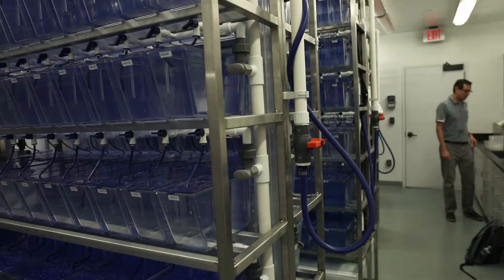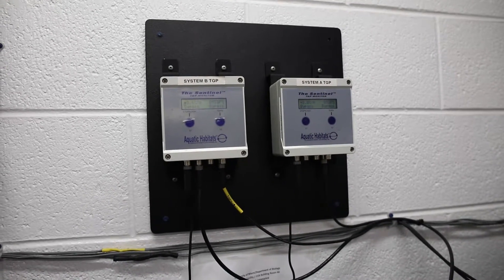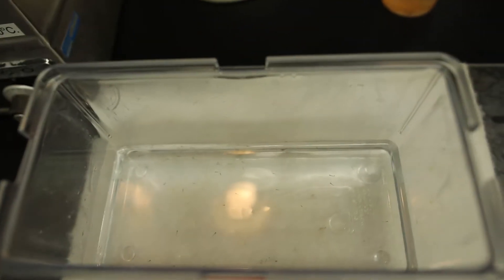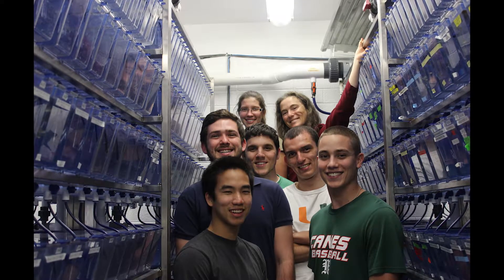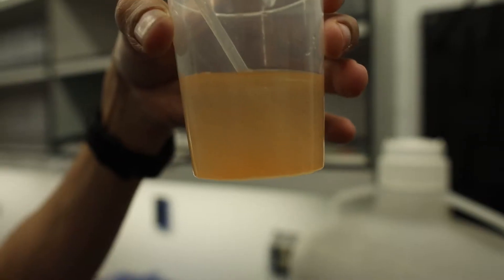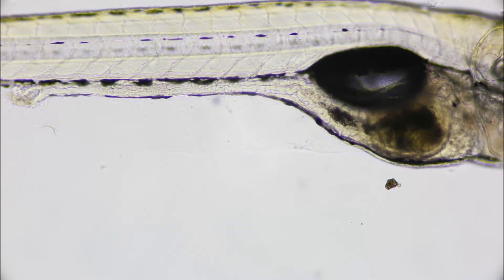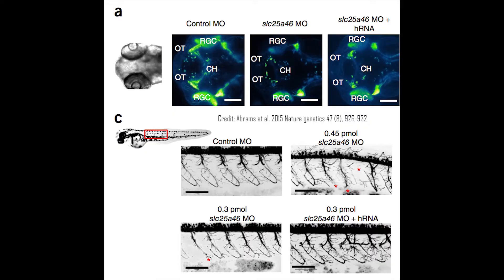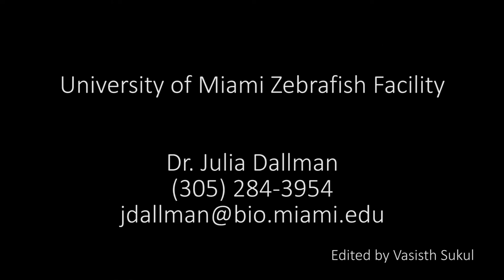Zebrafish Facility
Learn more about the Zebrafish Core Facility at University of Miami, College of Arts and Sciences.